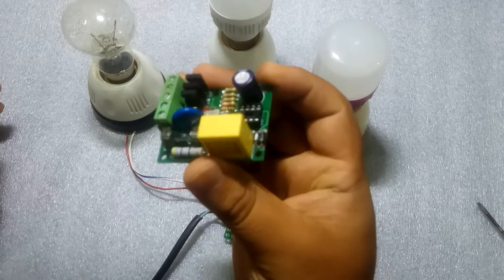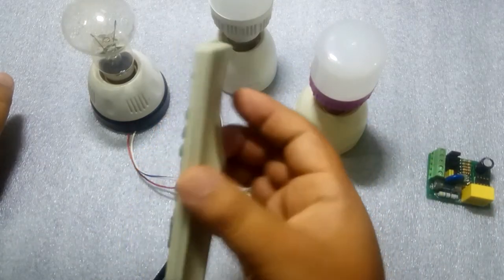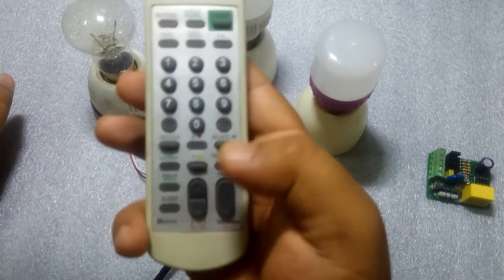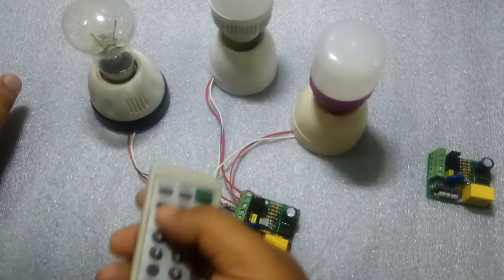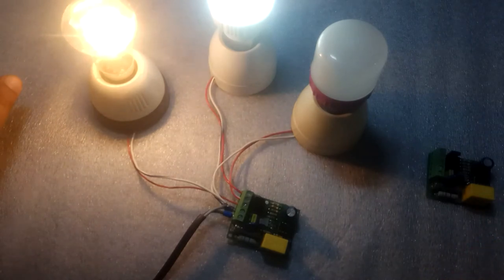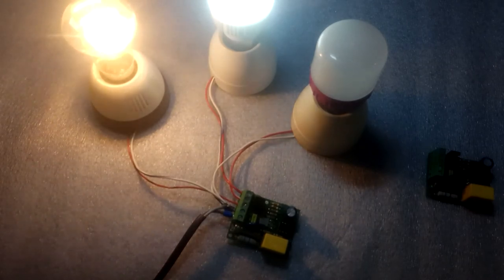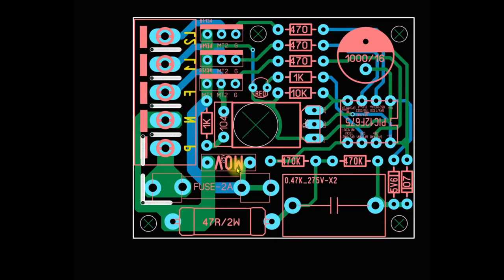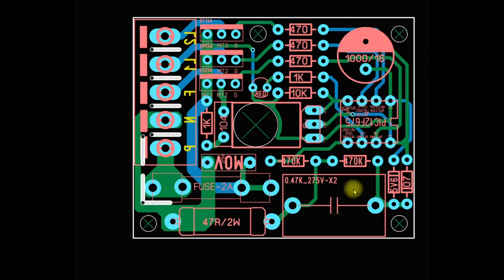Remote operated fan light controller, 1 fan + 2 Light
This is a remote-controlled Fan dimmer and two lamp controller. The remote is based on SONY SIRC remote. Micro-controller used here PIC12F675. Among remote fan dimmers, this is a very popular circuit both for a test project as well as a product. This product is fully tested and the PCB is printed from China (JLCPCB.com). The product is ready for production.